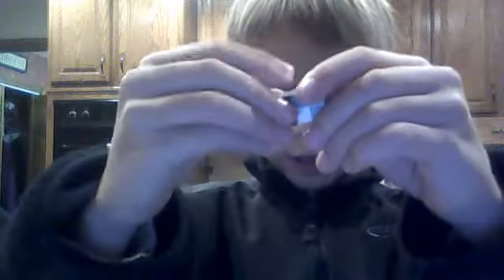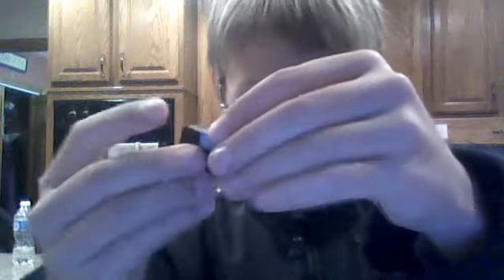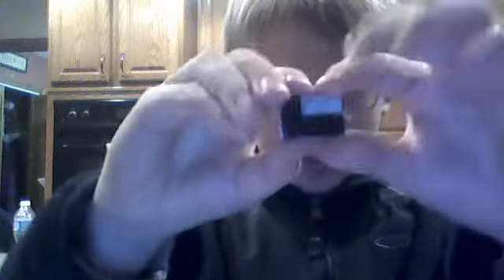Tiny lego puzzel box tutorial!!!!!!!!!!!!!!!!!!!!!!!!!!!!!!!!!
finnaly a tutorial. I think its the first one.